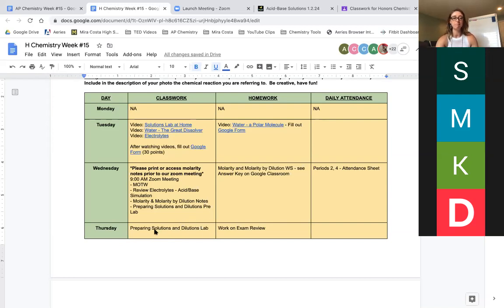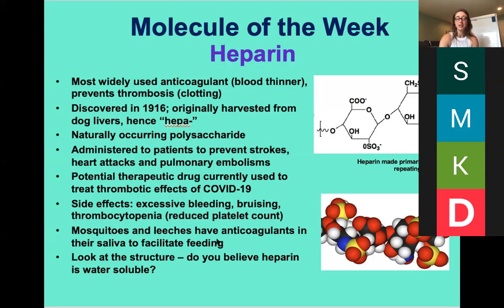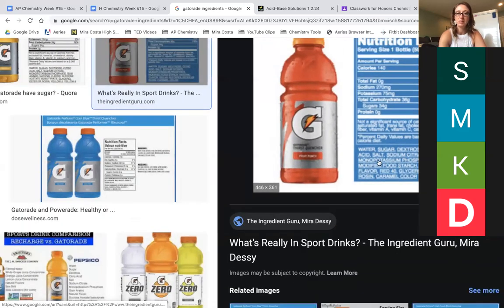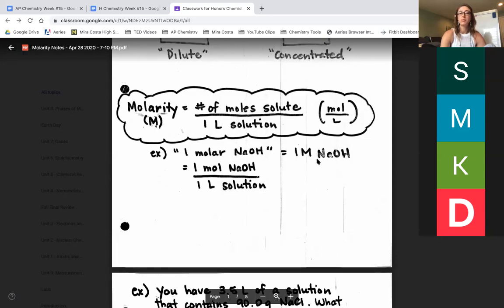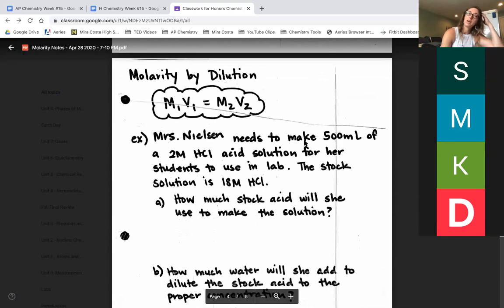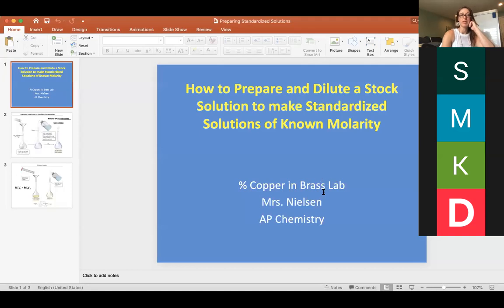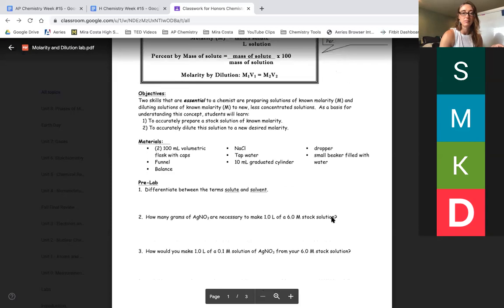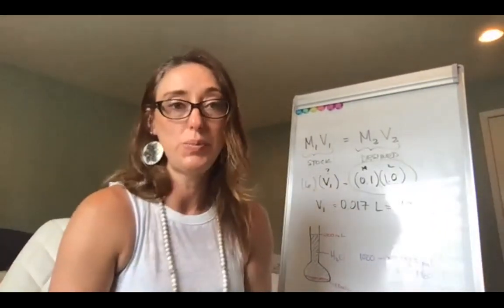4 29 20 Molarity